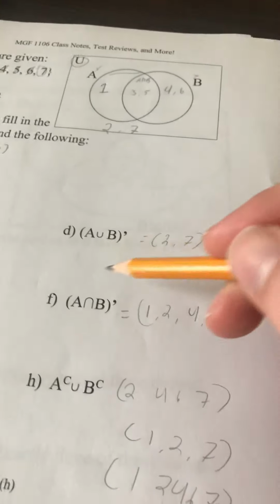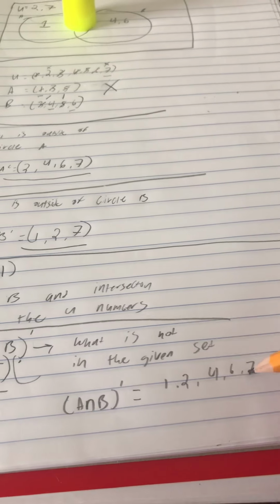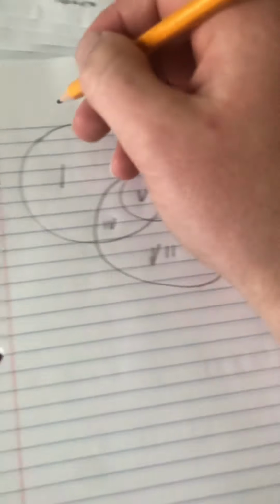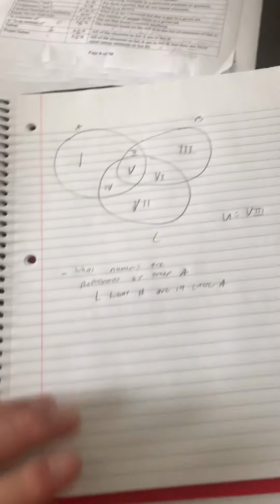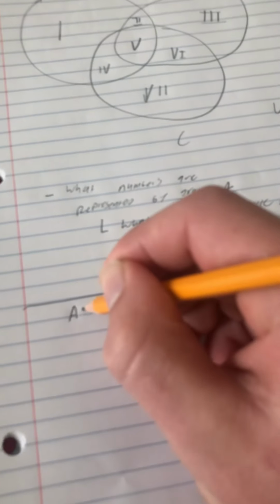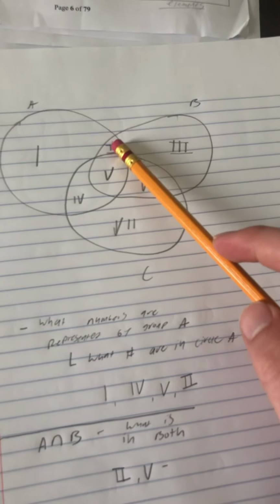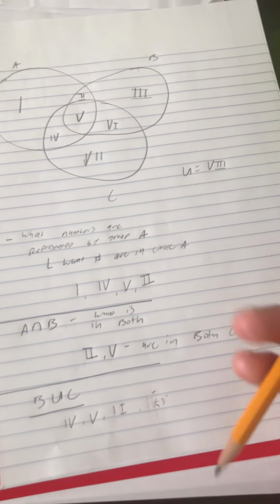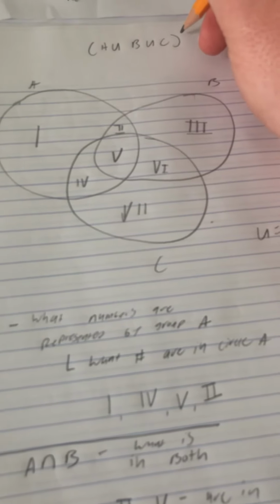Liberal arts math help 4/4